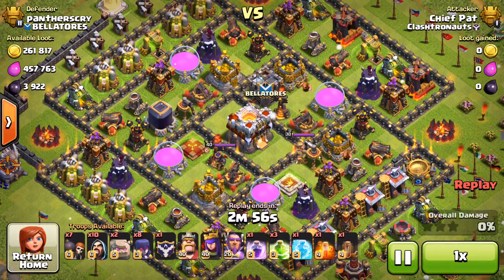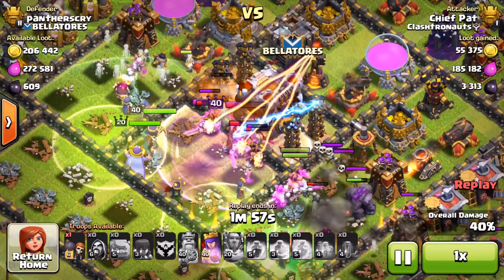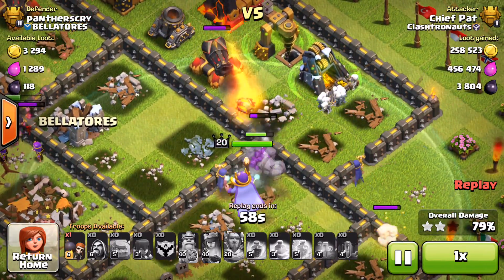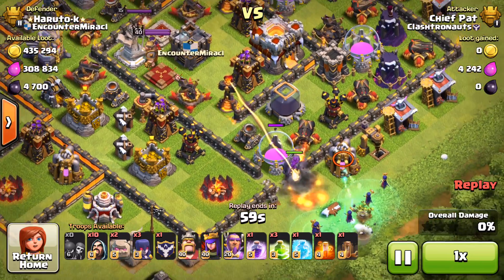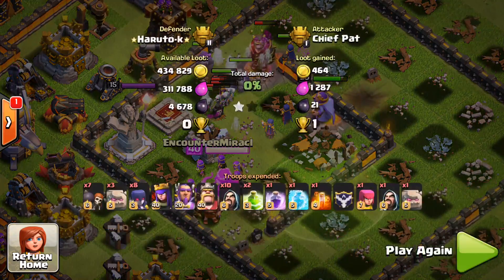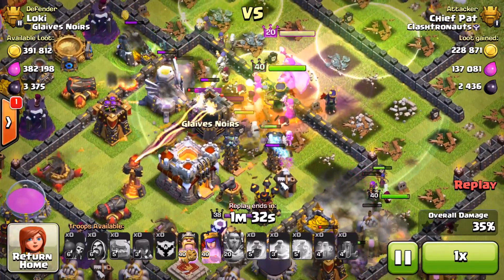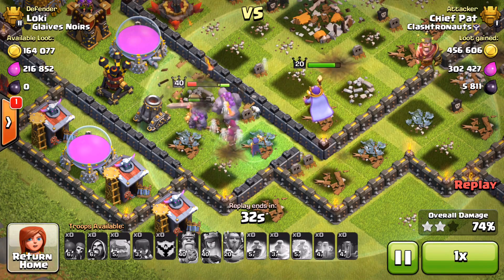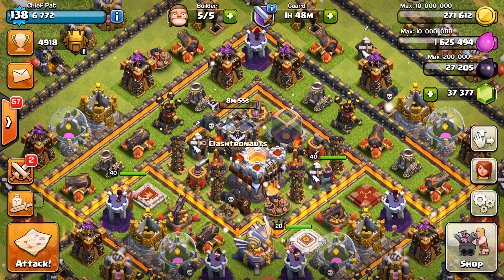Clash of Clans - Journey to Legend Ep. #7: The RETURN!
With the Town Hall 11 update out, I'm back on the trophy grind to push my way up to the Legend League! Let's see how quickly we can make our way there with a newly maxed base + Grand Warden to help out. Want to see more episodes?

Developer: Supercell
Category: Games
Updated: Oct 22, 2014
Version: 6.322
Size: 52.9 MB